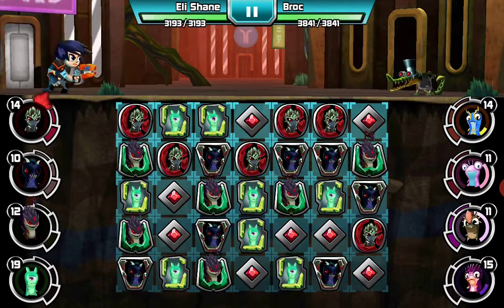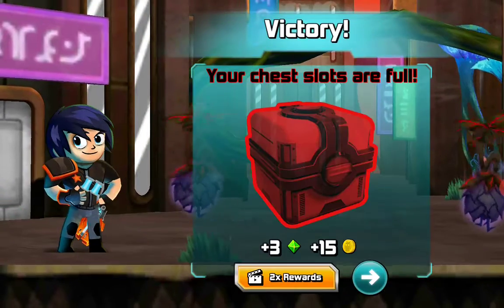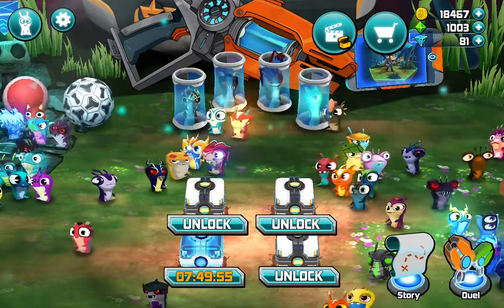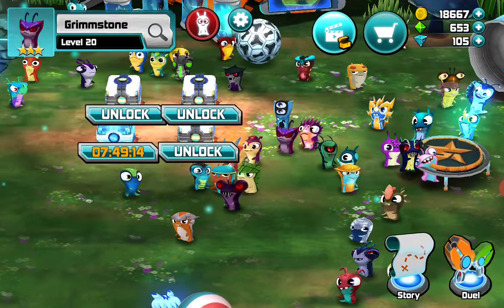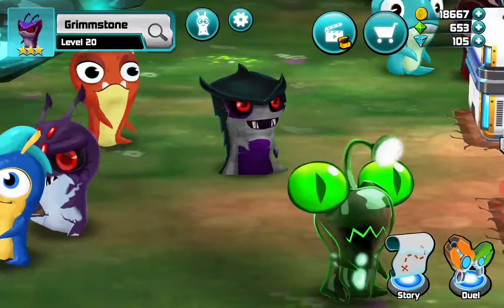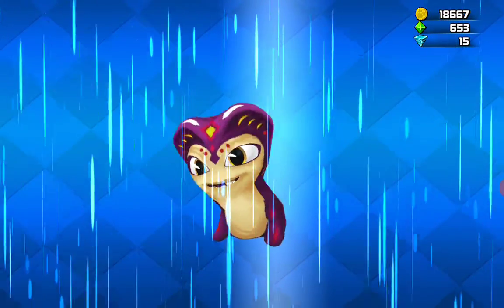August 1, 2020